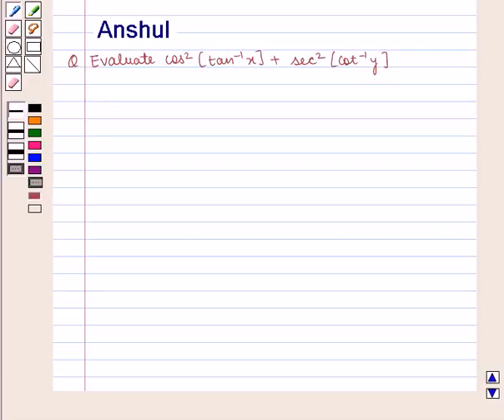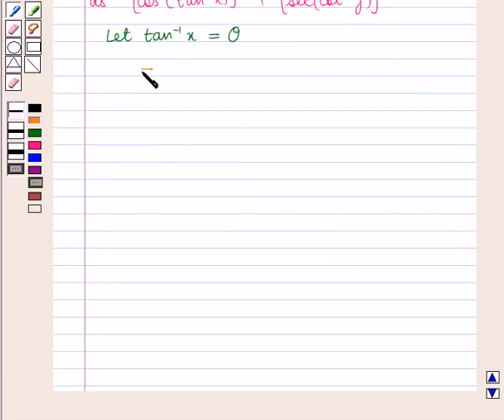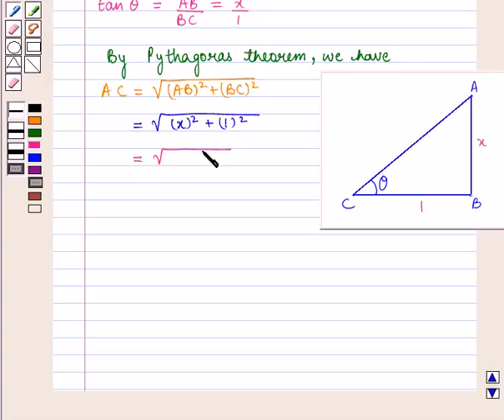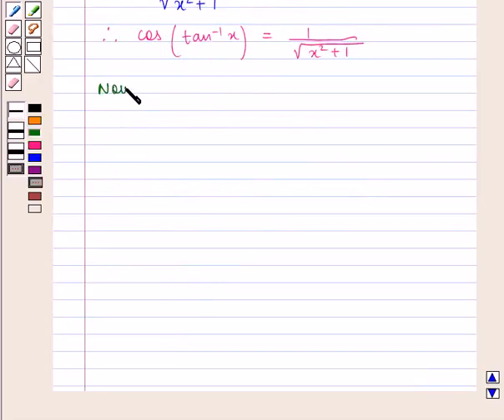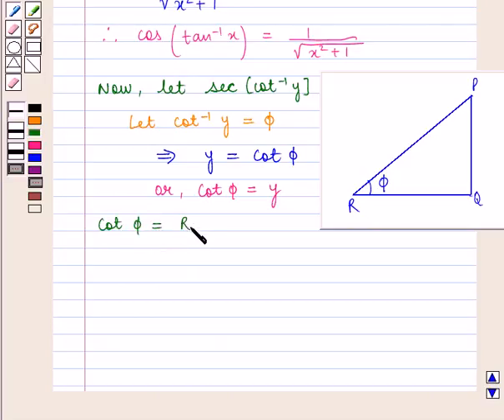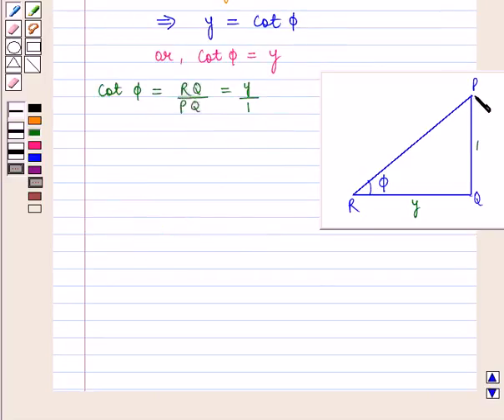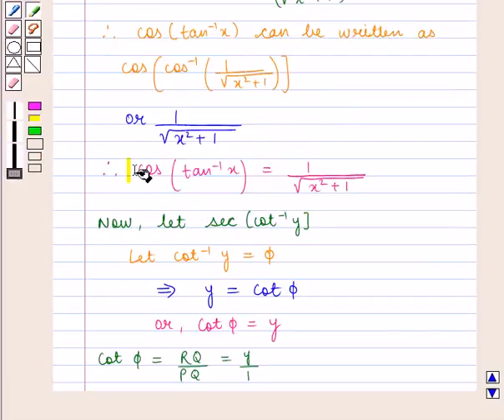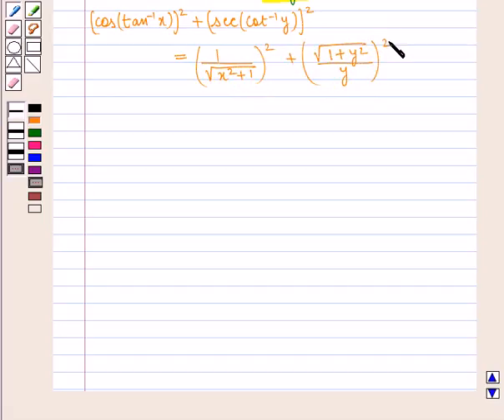Maths XII ICSE 7 SE21